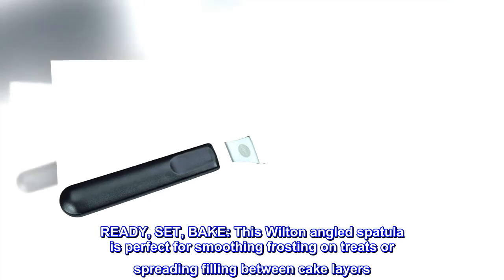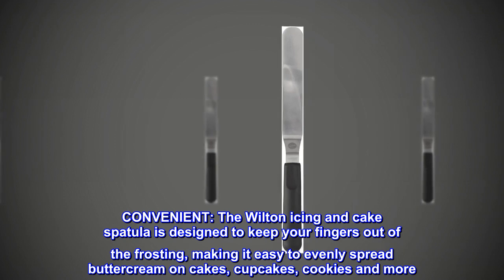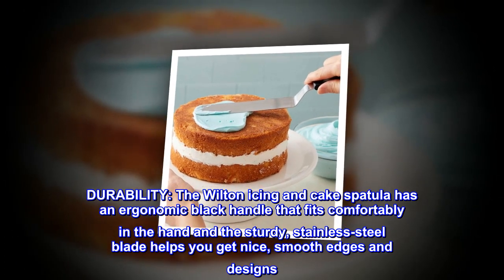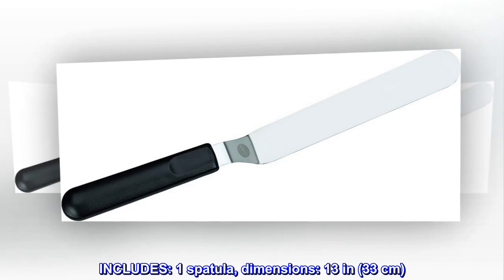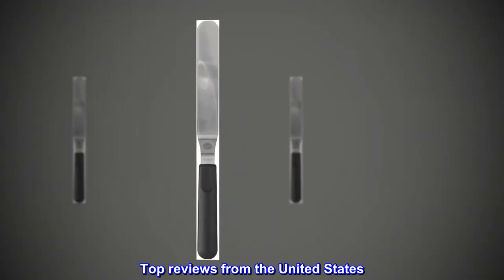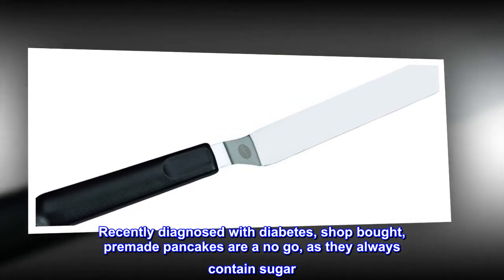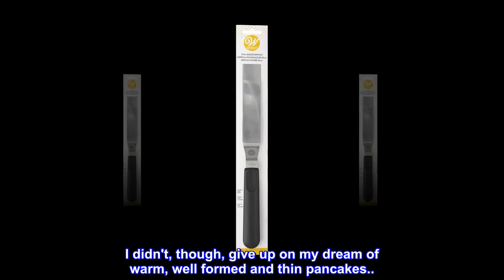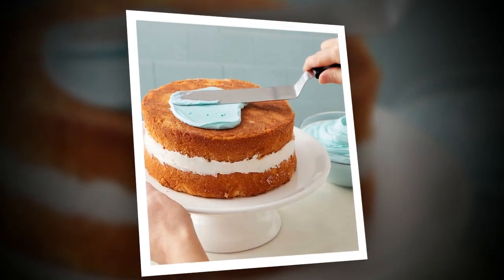Wilton Icing Spatula, 13-Inch, Angled Cake Spatula, Steel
READY, SET, BAKE: This Wilton angled spatula is perfect for smoothing frosting on treats or spreading filling between cake layers. Versatile and durable, this 13 in offset spatula is one kitchen tool you'll find yourself coming back to again and again!
CONVENIENT: The Wilton icing and cake spatula is designed to keep your fingers out of the frosting, making it easy to evenly spread buttercream on cakes, cupcakes, cookies and more
DURABILITY: The Wilton icing and cake spatula has an ergonomic black handle that fits comfortably in the hand and the sturdy, stainless-steel blade helps you get nice, smooth edges and designs
CARE INSTRUCTIONS: Dishwasher safe; however for best results, wash the Wilton spatula in warm, soapy water before first and after each use
INCLUDES: 1 spatula, dimensions: 13 in (33 cm)
This Wilton icing spatula is great for frosting your cakes. The angled shape makes it easy to keep fingers out of icing as you go, and the stainless steel blade makes smoothing your buttercream a cinch. This 13-inch cake spatula is designed with the decorator in mind.

 Nice for my use case
Maybe I'm getting old, or maybe it's the fast approaching "Pancake Day", but I've recently started to enjoy making them. Well, eating them at least. Recently diagnosed with diabetes, shop bought, premade pancakes are a no go, as they always contain sugar. That's not to say pancakes are particularly ideal in my circumstances regardless, but anyway... I initially tried using a rubbish, wide IKEA branded spatula and it was a messy disaster. I didn't, though, give up on my dream of warm, well formed and thin pancakes... Strictly speaking, more like crepes... with a bit of light sweetner (sadly) sprinkled on top. I just needed the right implement. And this is it. Nice.